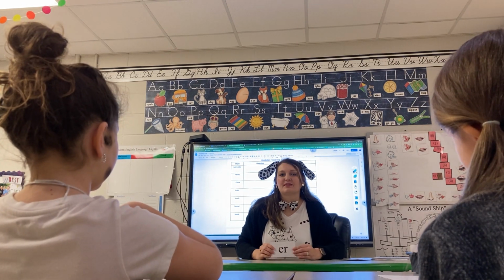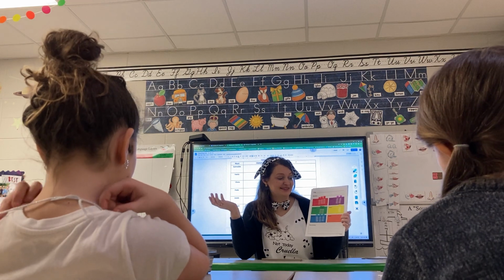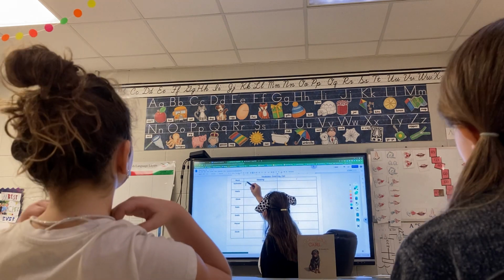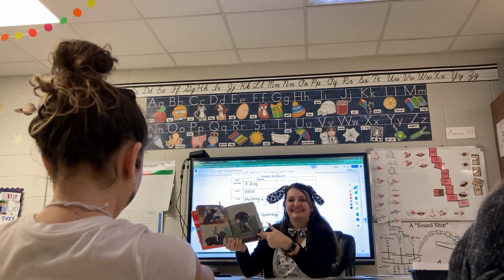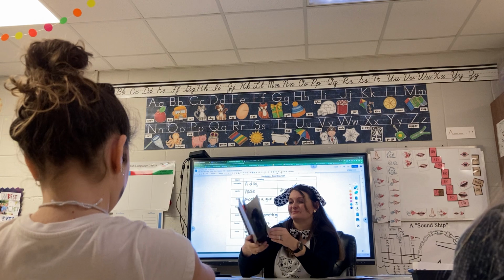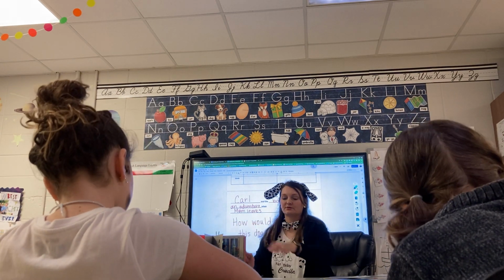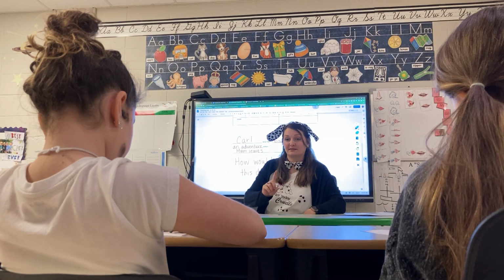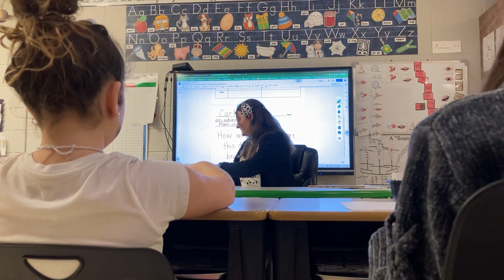Inferencing- Take Flight Comprehension Video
Take Flight